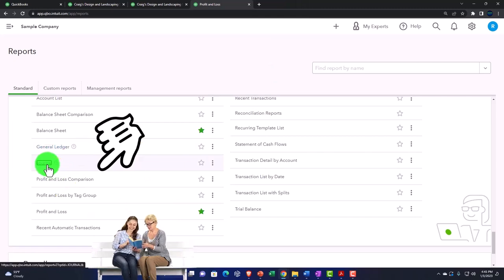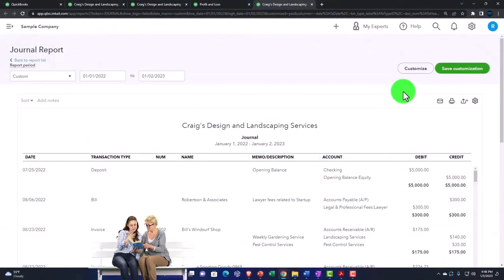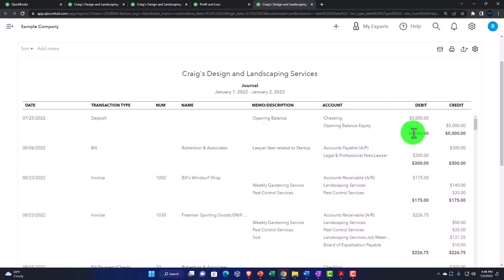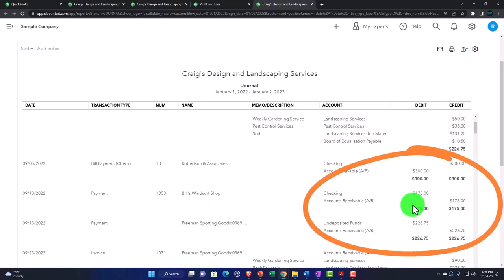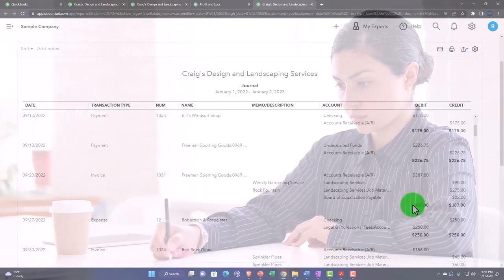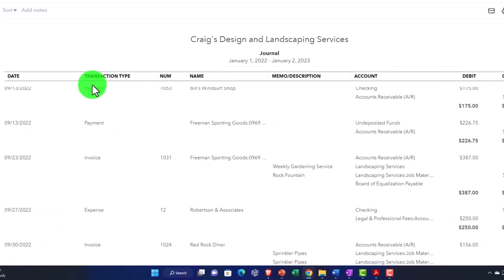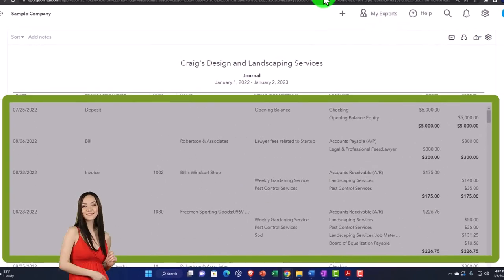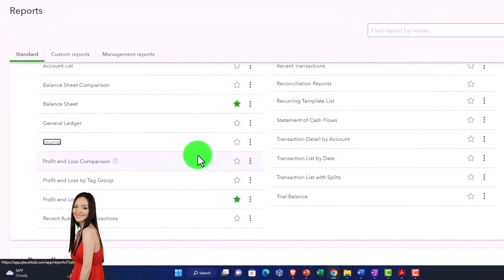Journal Report - QuickBooks Online 2023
Journal Report